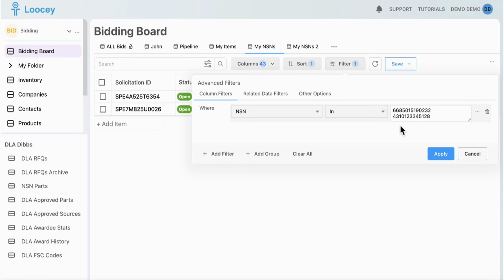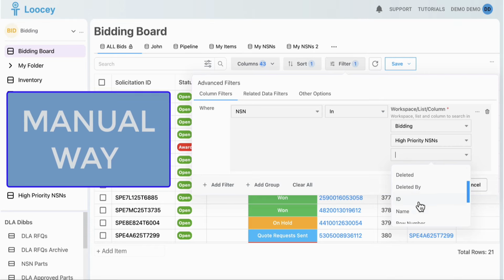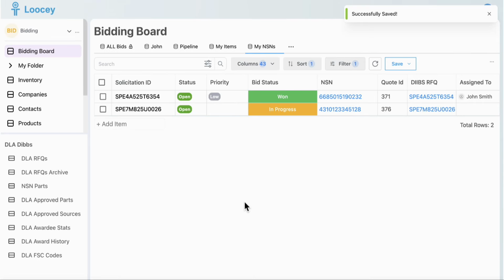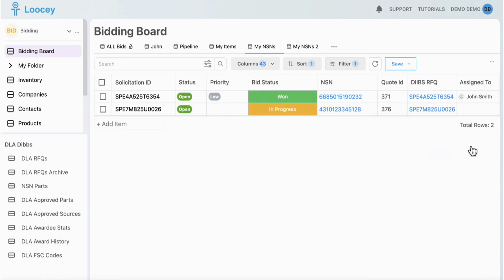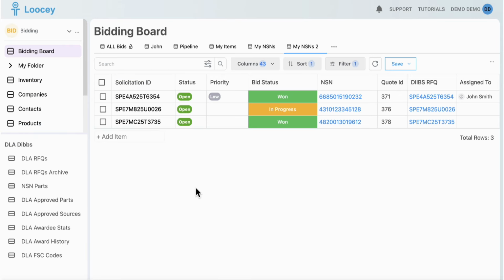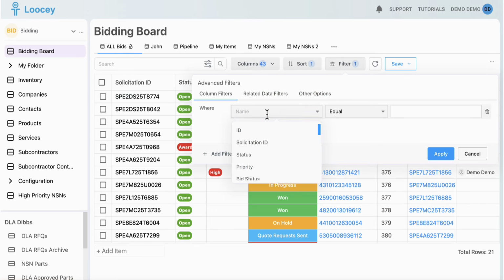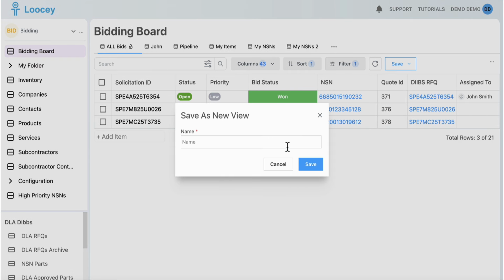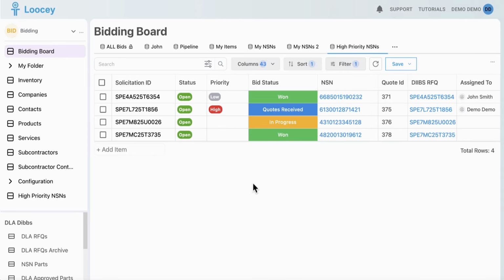How To Use Dynamic Value Filters To Track High-Priority Part Numbers & NSNs – DLA/DIBBS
Dynamic Value Filters allows you to use a list or a table as the input for filters instead of values manually.
For this example, we’ll use the new Dynamic Value Filters to track high-priority part In this tutorial, we’re going to learn how to use Dynamic Value Filters in Loocey. This is a new feature that allows to create dynamic filters.